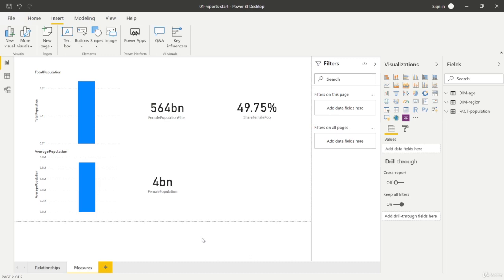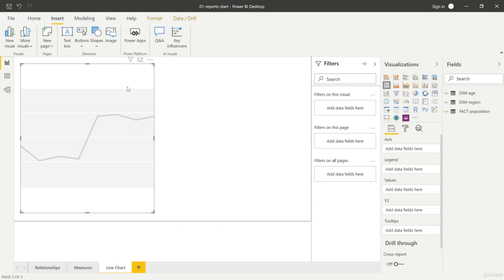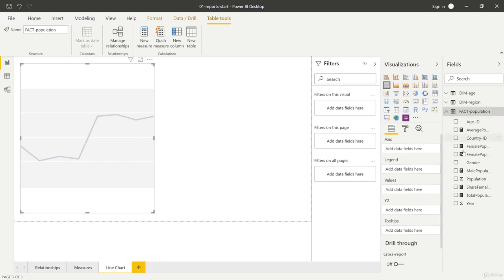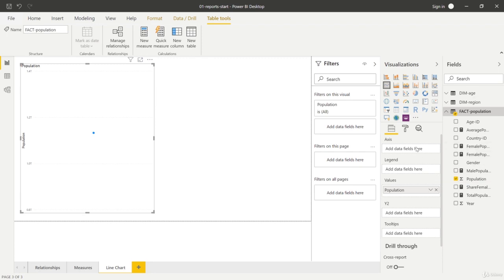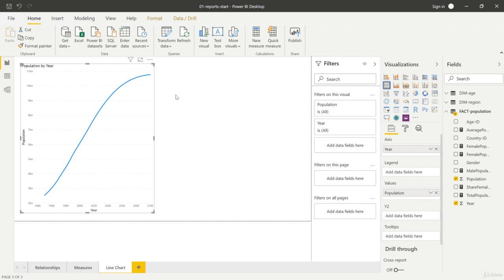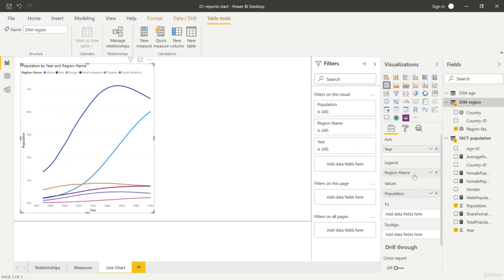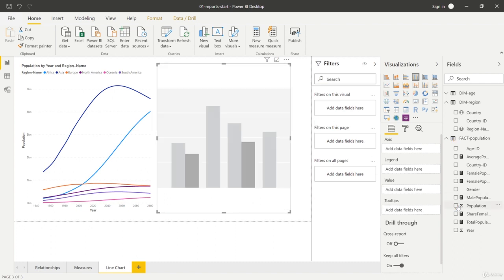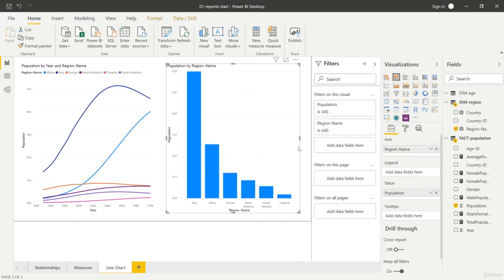Power BI - Creating our First Visuals